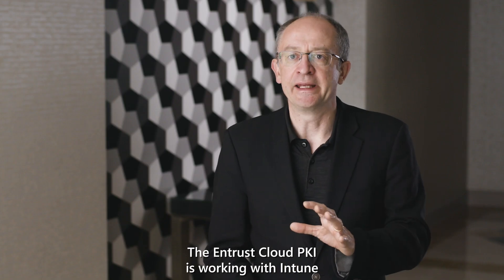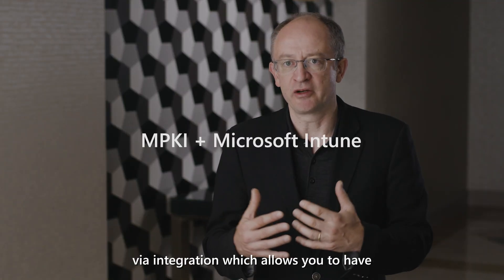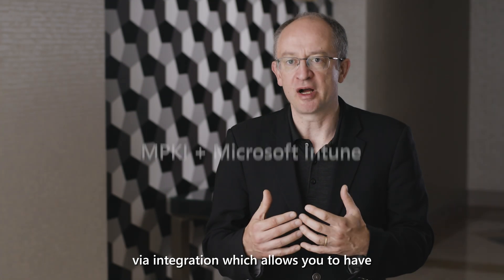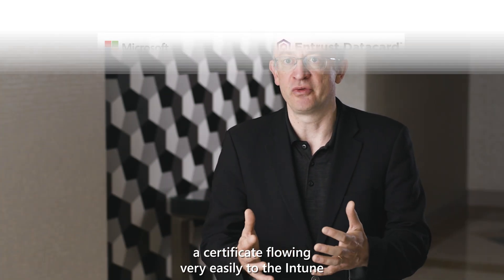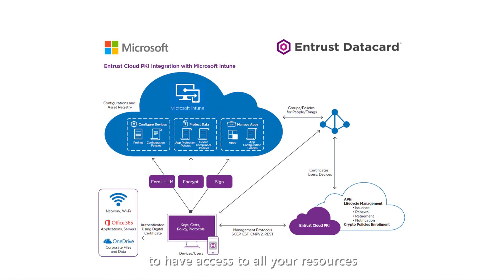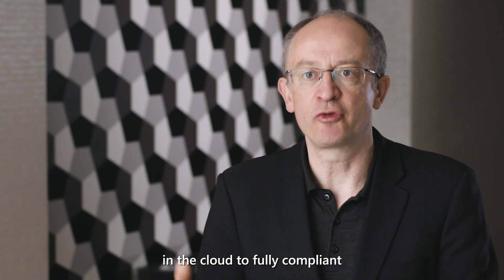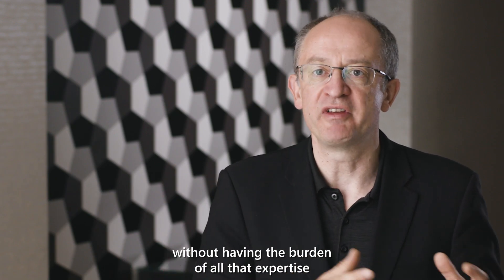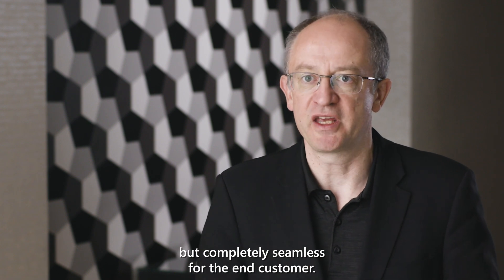Entrust mPKI Integration with Microsoft Intune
Entrust, a global leader in digital security and credentials issuance solutions, has allied with Microsoft to integrate MPKI with Microsoft Intune. Patrick Tabourin, from Entrust, explains more.